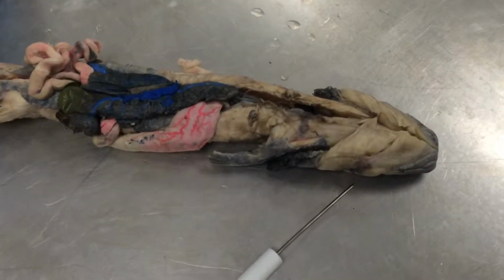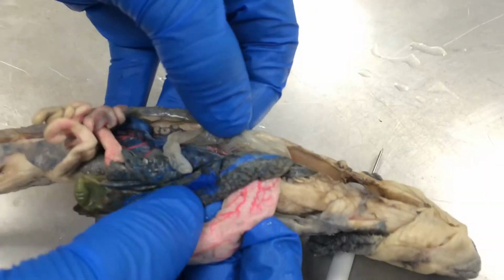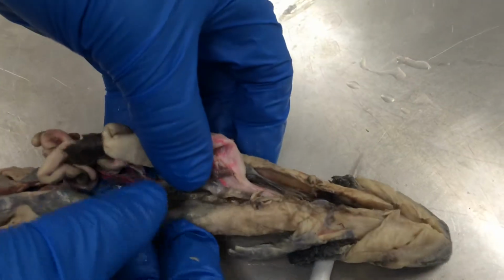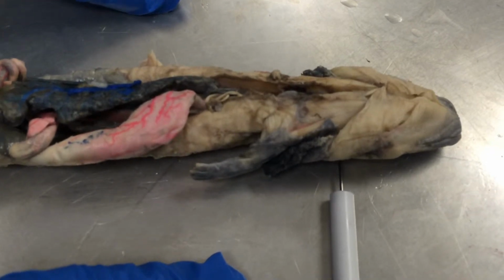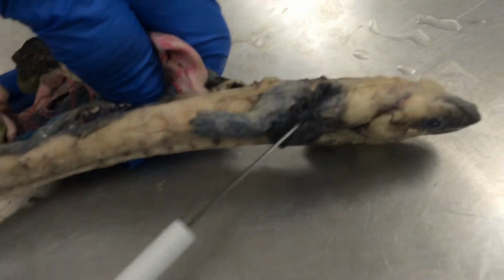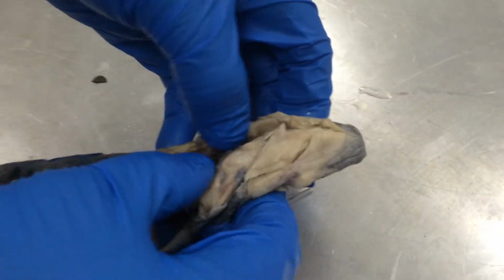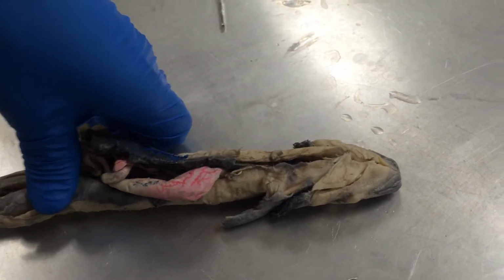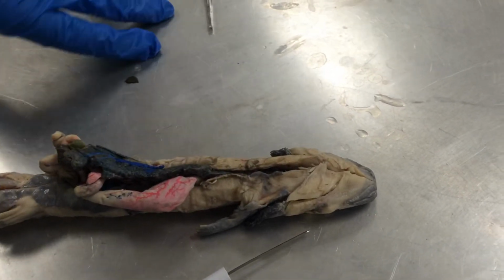Necturus Respiratory System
Britni and Brandon